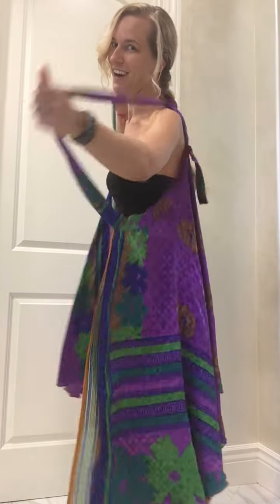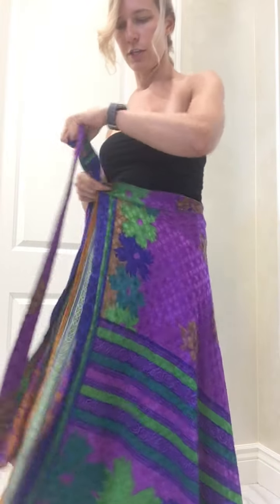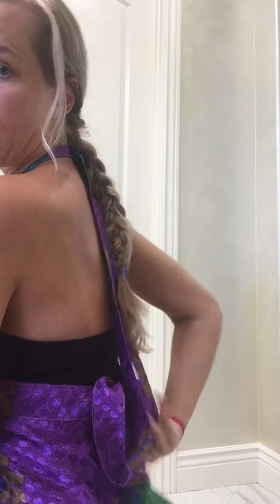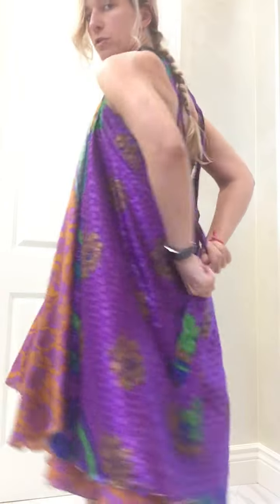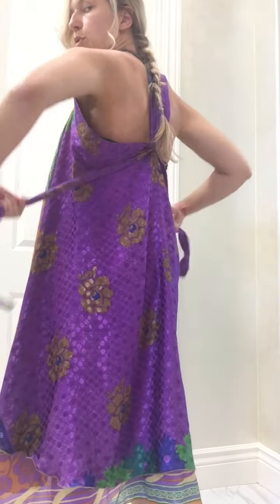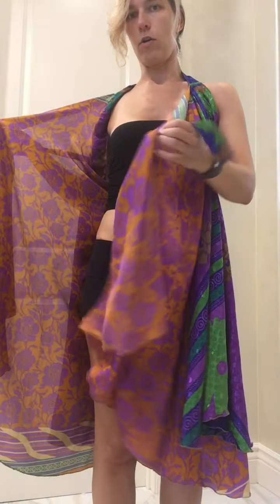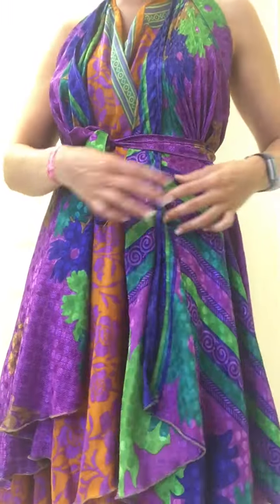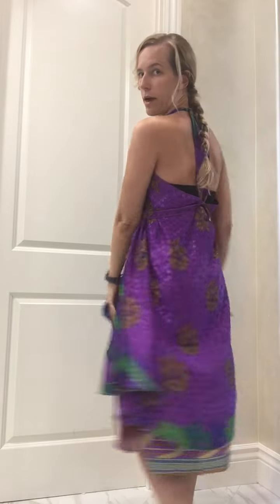Princess Dress Sari Wrap Skirt Tutorial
Tutorial for wrapping sari wrap skirts in a dress style